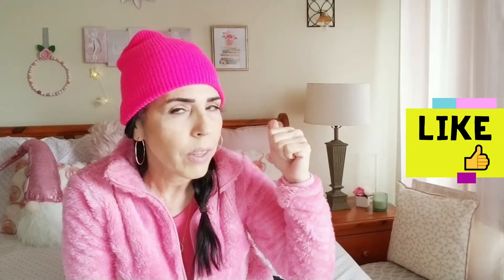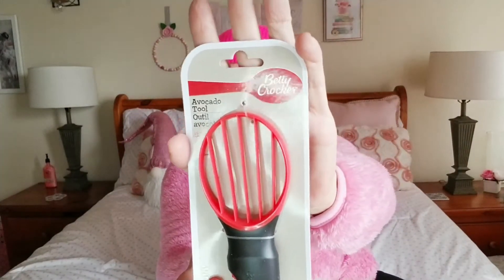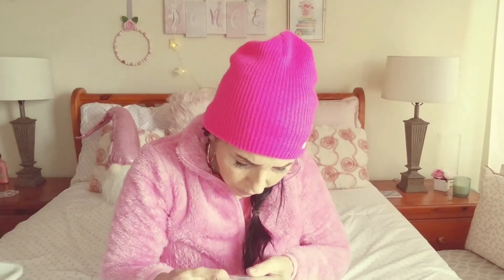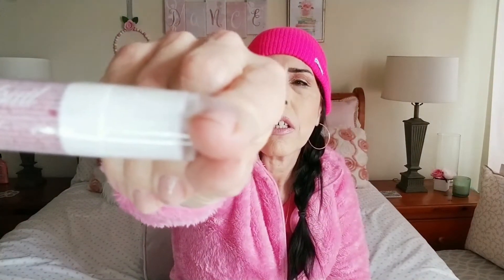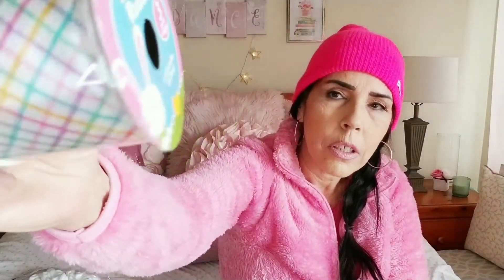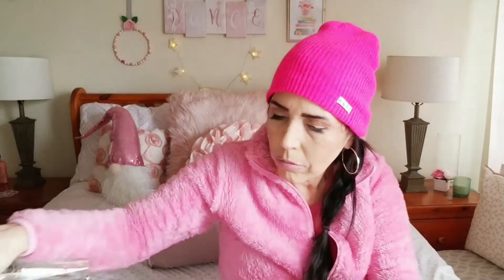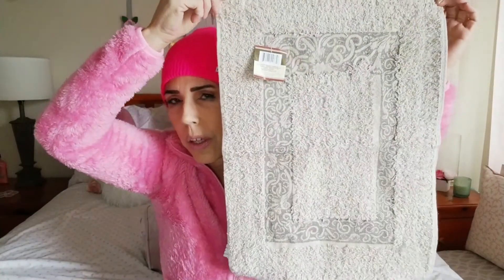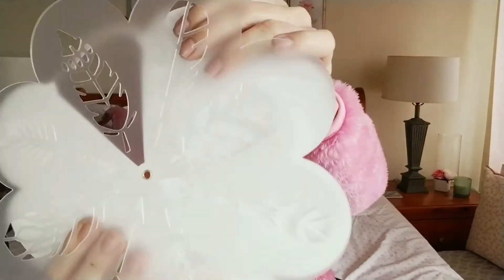HUGE DOLLAR TREE HAUL / MASSIVE / BRAND NAME FINDS/ SPRING AND EASTER FINDS / NEW NEVER BEFORE SEEN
Huge Dollar Tree Haul, massive brand name finds and new never before seen items. So many Spring and Easter finds!

This one is big y'all!